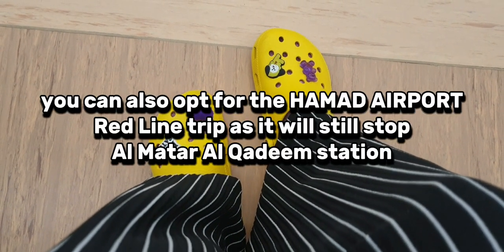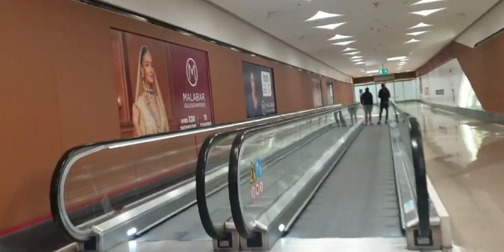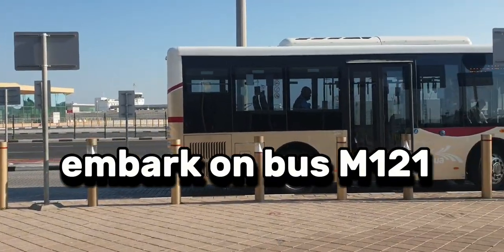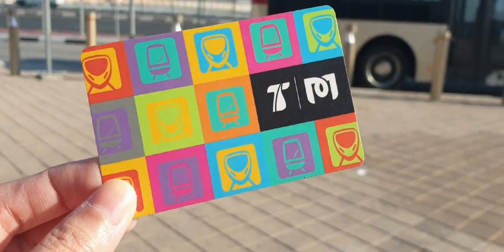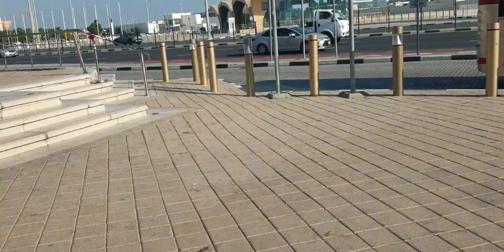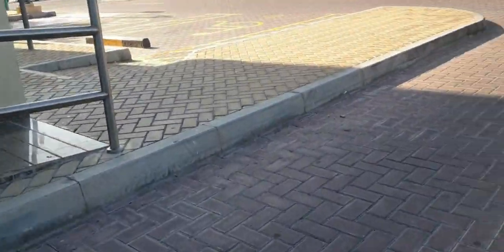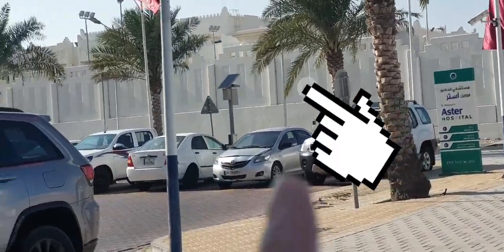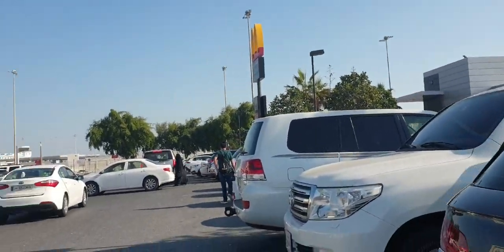How to Get to ASTER HOSPITAL in Qatar via Doha Metro Red Line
How to Get to ASTER HOSPITAL via Doha Metro Red Line in Qatar

Stop at AL MATAR AL QADEEM Station, watch to know more details
Hospital in Qatar -- ASTER HOSPITAL located in Al Matar Qadeem

Have you seen the DOHA MOUNTAINS art installation near 974 beach?

Do you know how to get to MIA PARK - Museum of Islamic Art park
 by Doha metro?